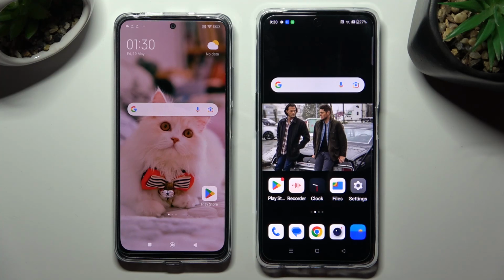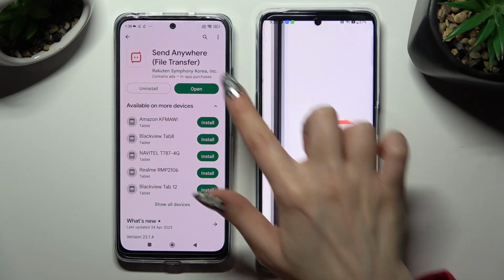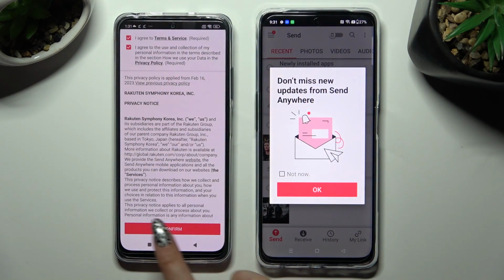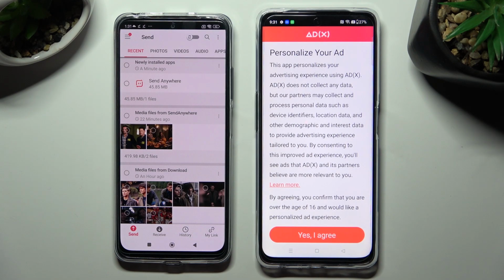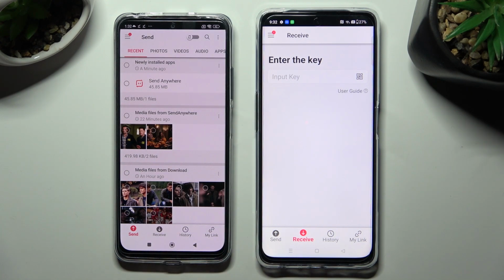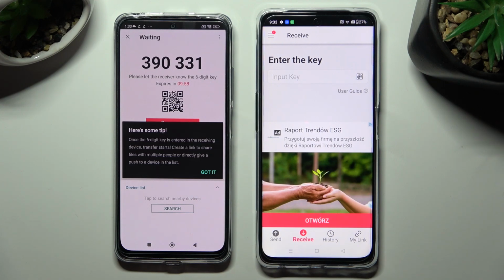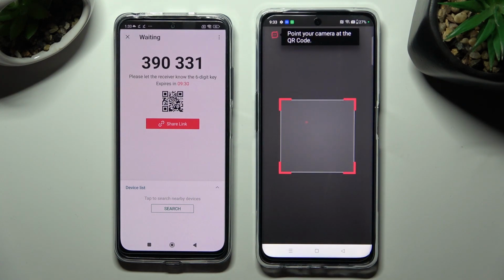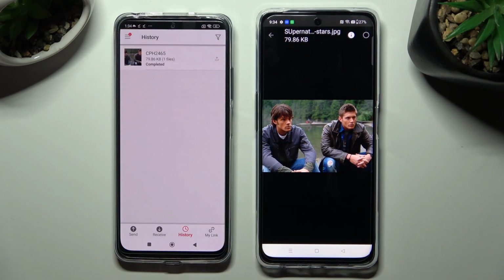How to Transfer Files from XIAOMI Device to OnePlus Nord CE 3 Lite - Send Anywhere App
In this YouTube video, learn how to easily transfer files and data from your XIAOMI smartphone to the new OnePlus Nord CE 3 Lite using the Send Anywhere app. Follow our step-by-step guide to set up the app on both devices and experience fast and secure file transfers. Say goodbye to complicated transfers and hello to seamless data migration with Send Anywhere. Join us now and unlock the power of hassle-free file transfer between XIAOMI and OnePlus Nord CE 3 Lite.

How to send files to a OnePlus Nord CE 3 Lite phone using Send Anywhere app? How to move data and files from the XIAOMI phone to OnePlus Nord CE 3 Lite mobile device? How to install and use the Send Anywhere app on a OnePlus Nord CE 3 Lite smartphone?